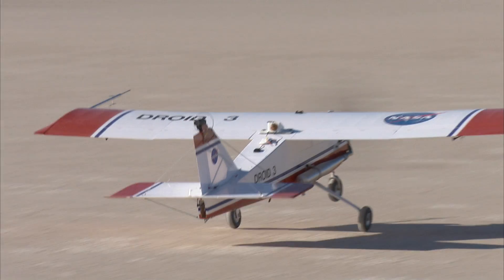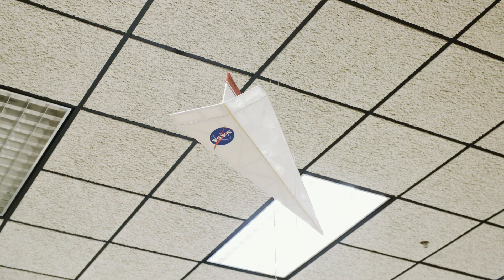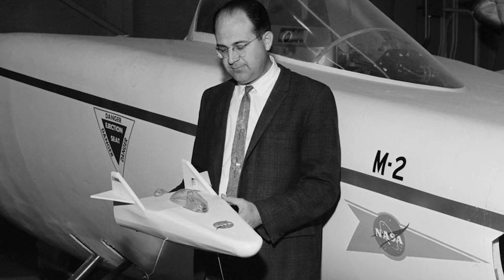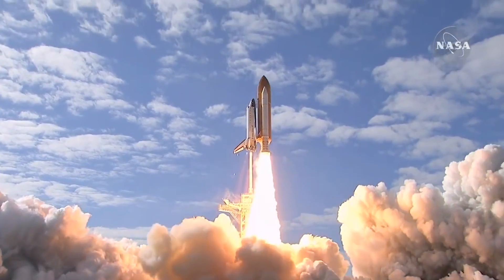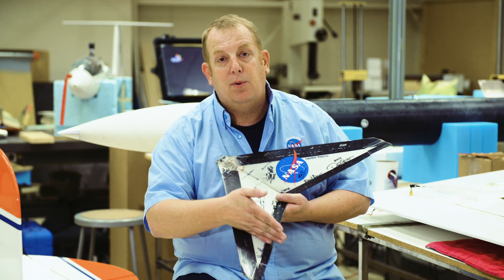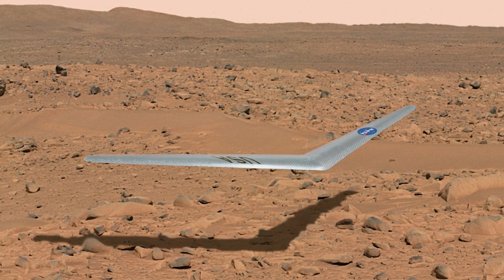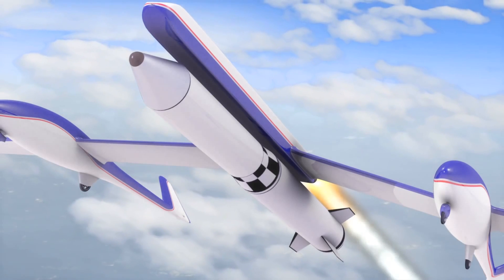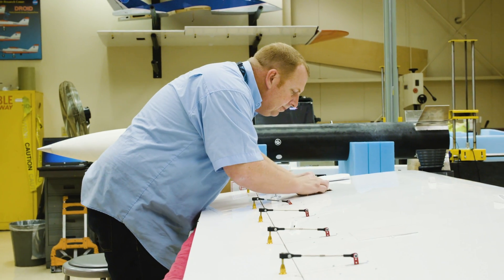Inside NASA's Prototype Lab Where Model Planes Test the Future of Flight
Walk into NASA Armstrong's Sub-scale Research Lab and see the future of flight in miniature. The lab's model airplanes are used to test cutting edge aeronautical ideas like crash-avoidance and more efficient rocket launches.